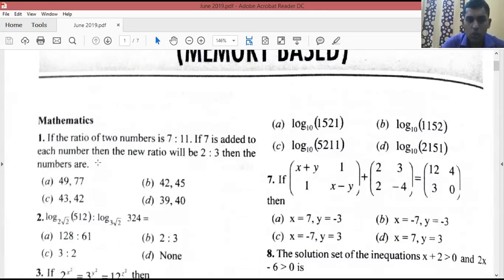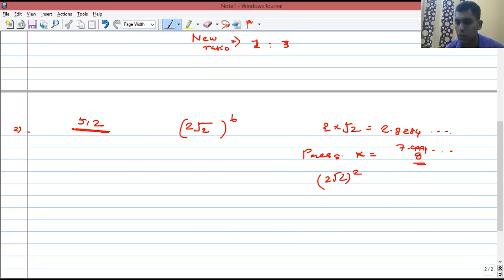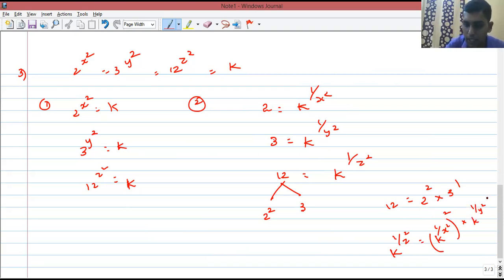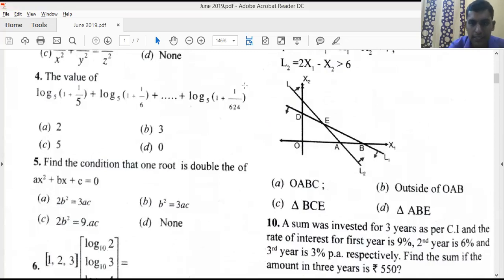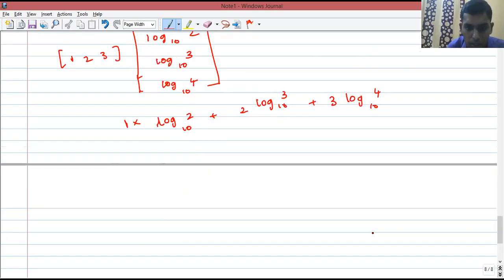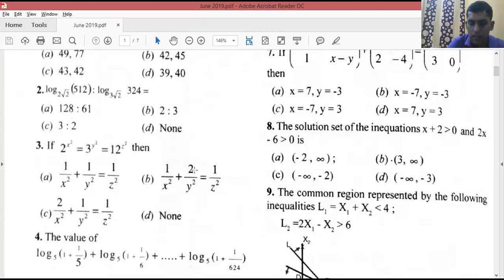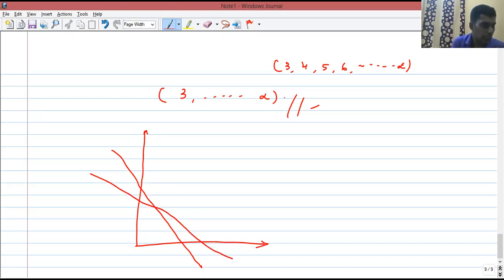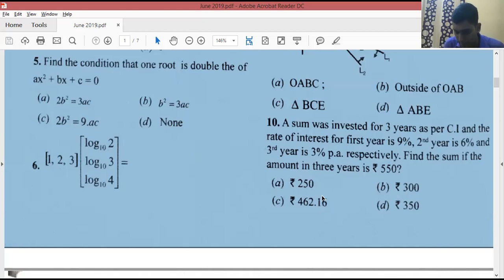CA Foundation| Maths. statistics Revision|Part 1| CA Venkata subramaniam| CA Tamil| ph: 9940512888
CA venkat taking class with letspassCA academy.